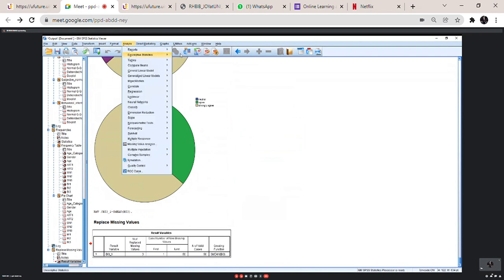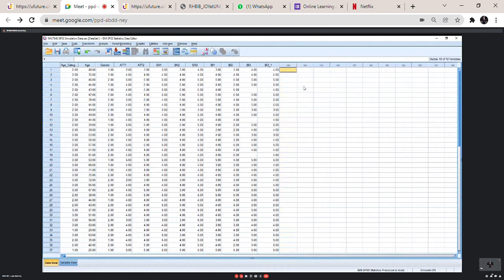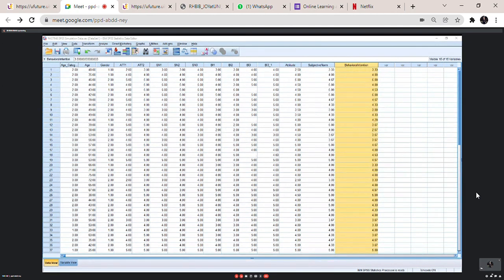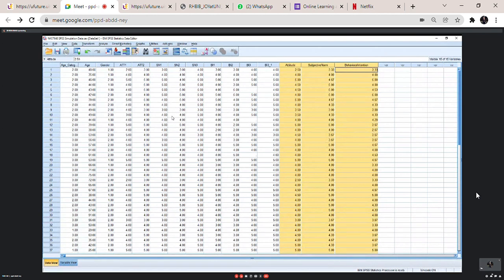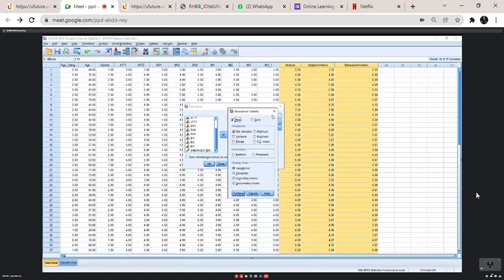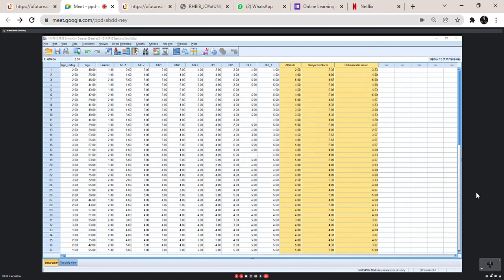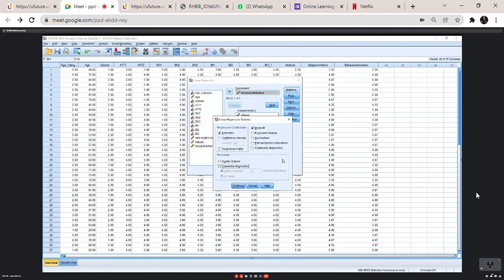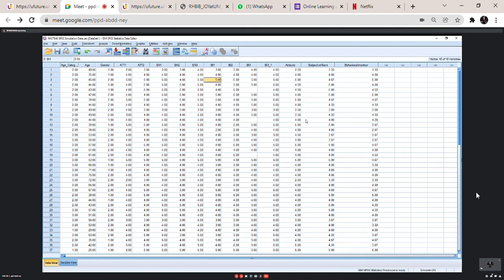SPSS Part II